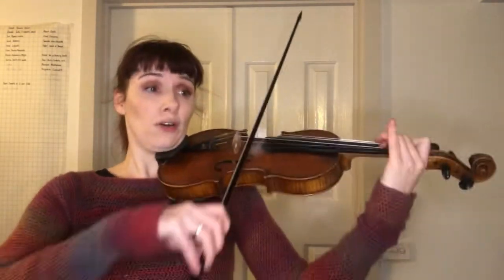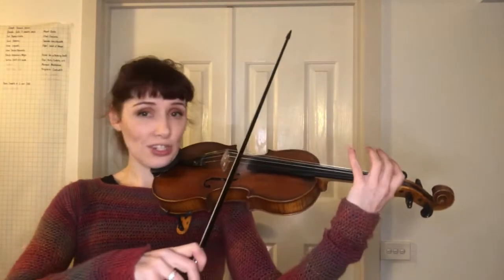Violin How to- easy Irish hornpipe Morpeth Rant. Slow practice then ornaments & chord suggestions